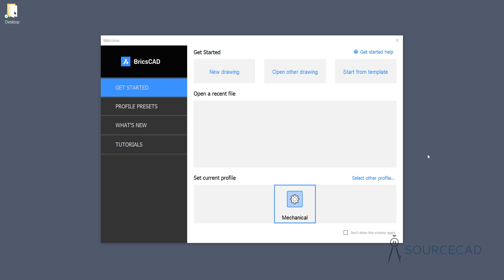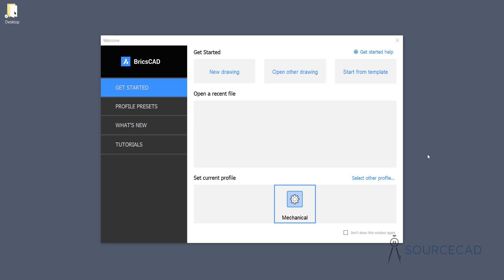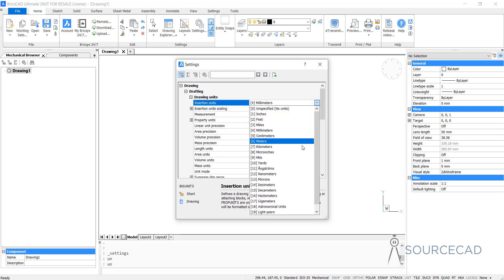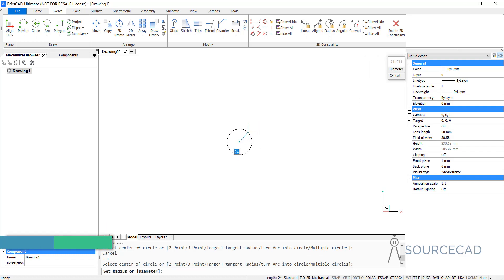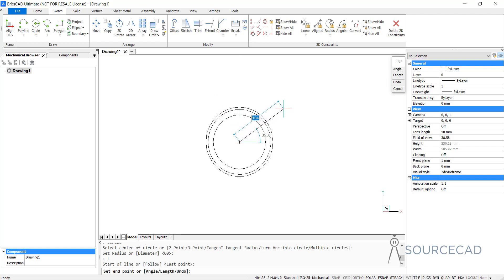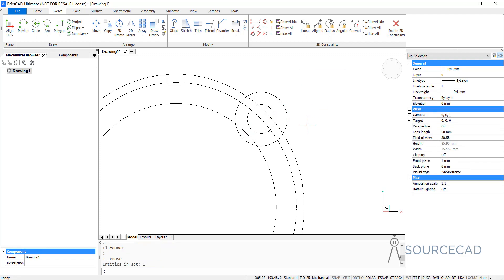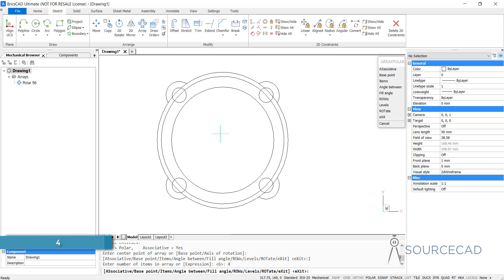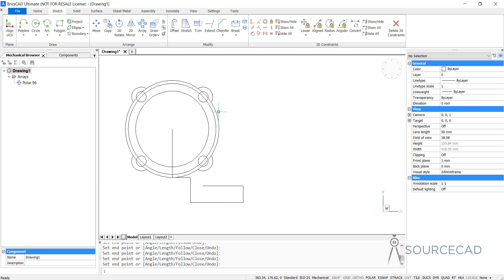BricsCAD Tutorial: Making a mechanical part in 2D and 3D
In this video, I will introduce you the basics of using the BricsCAD software for making a simple mechanical part in 2D as well as in 3D.